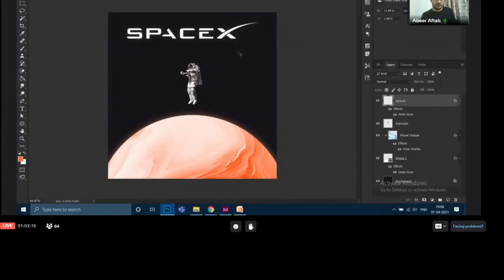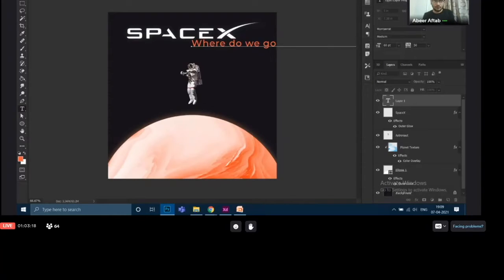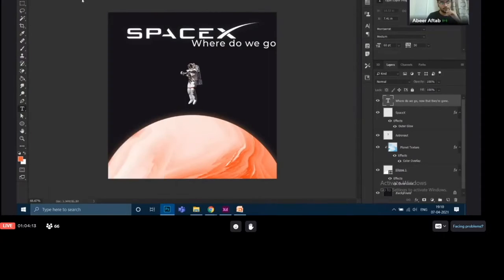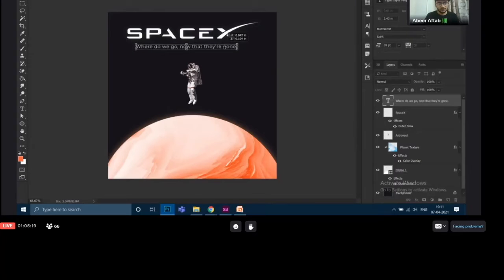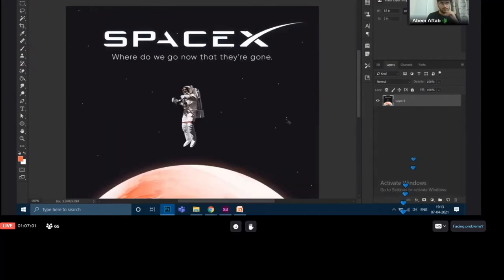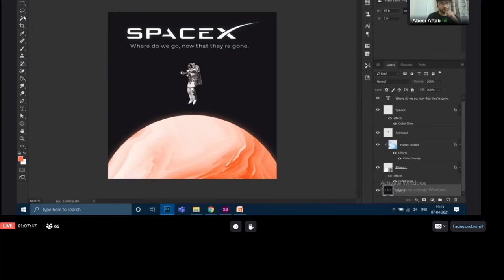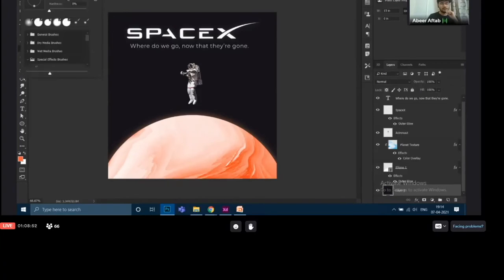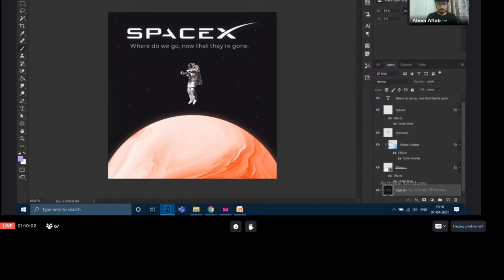Using Text and Brush Tool | Photonix | Horizon'21